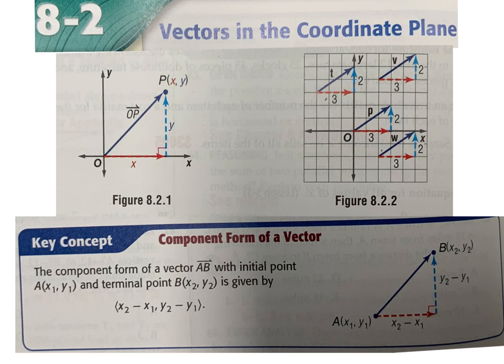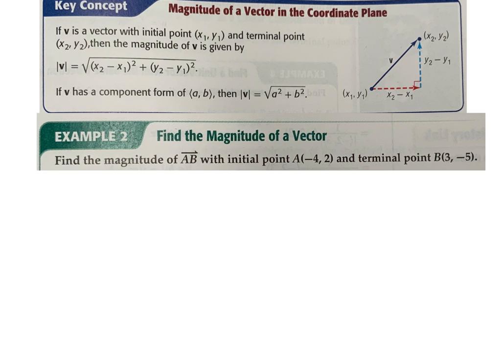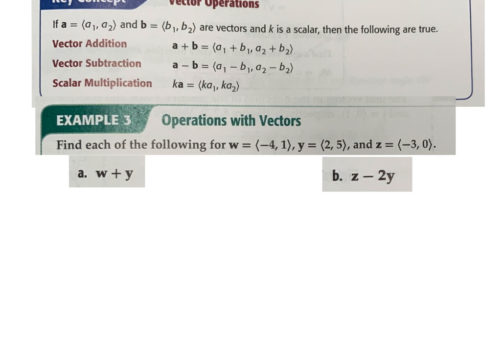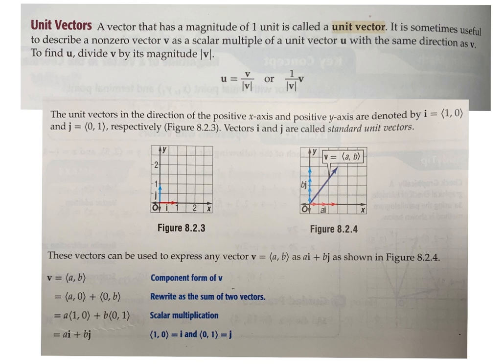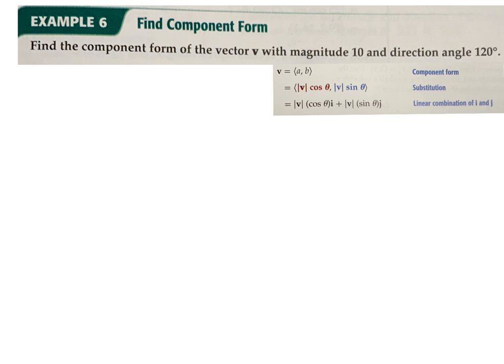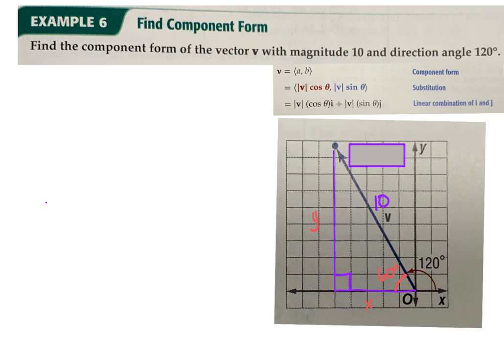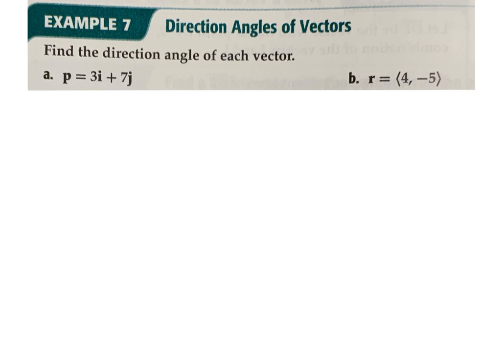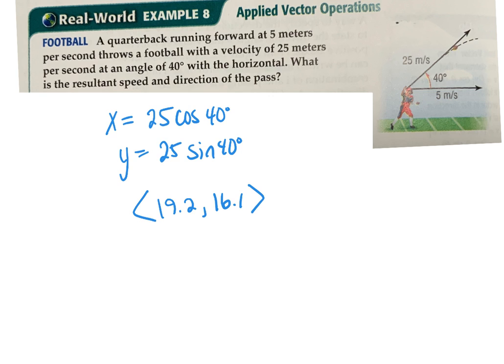Precal section 8.2.mp4